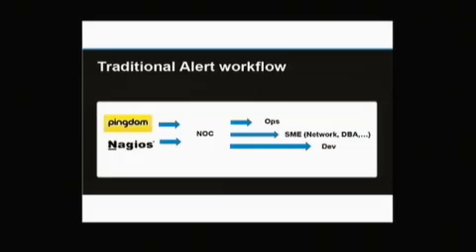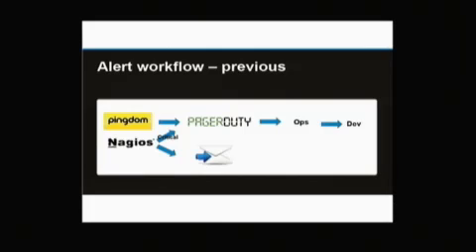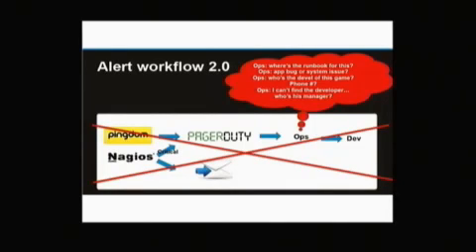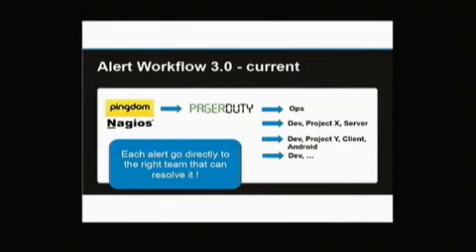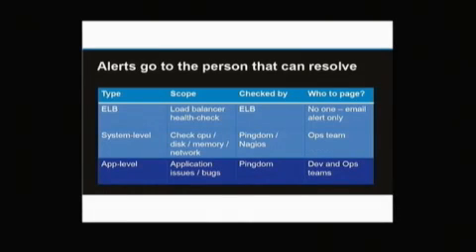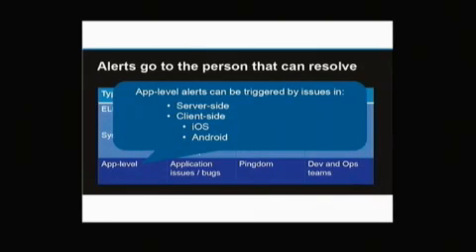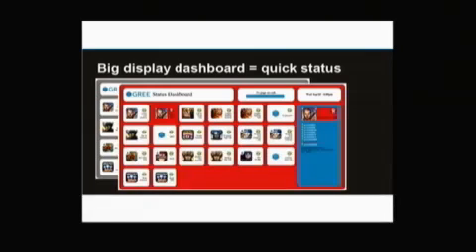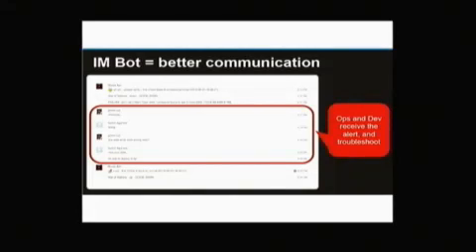DevOpsDays Vancouver 2013 Ignite Eduardo Saito Gaming DevOps